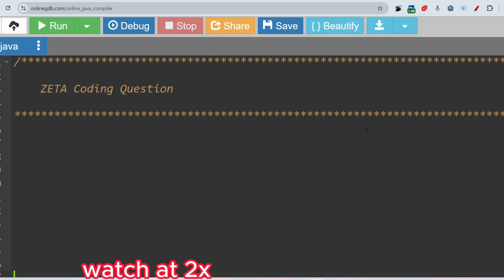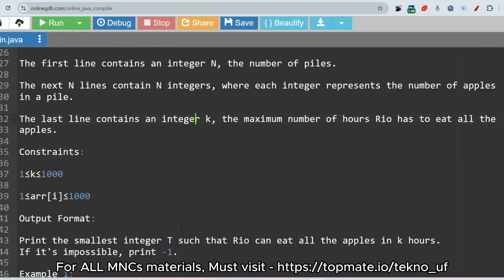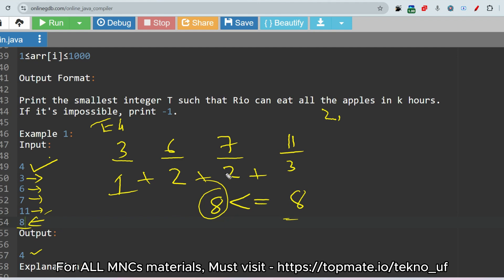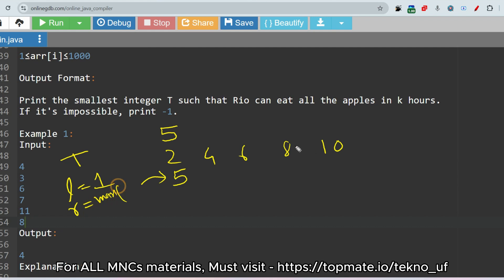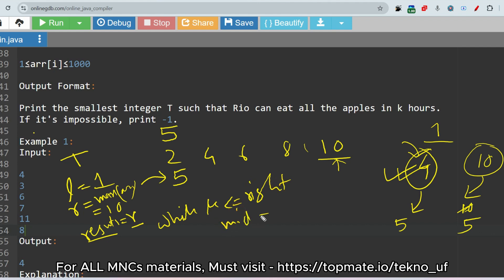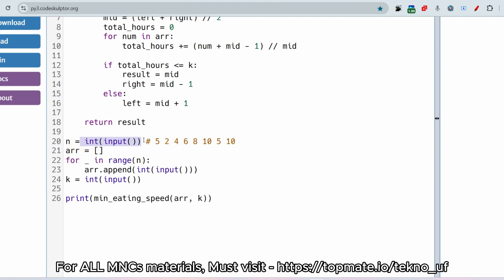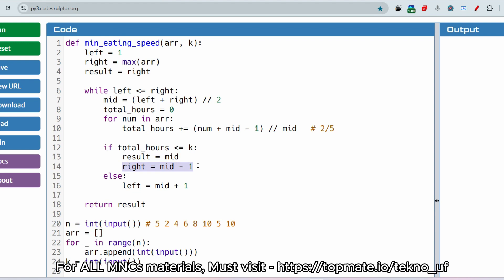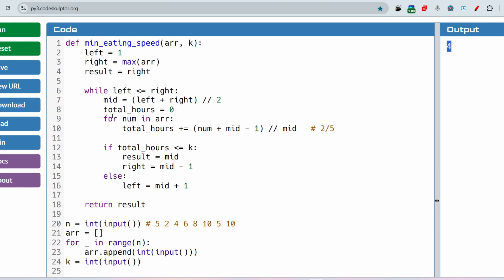ZETA Coding Questions Today !!! 7 LPA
Prepare for Your Zeta Interview with These Key Questions & Tips! 🚀

Looking for Zeta interview questions? Whether it’s for Zeta Global, Zeta Phi Beta, or Zeta Division (Valorant), we’ve got you covered! In this video, we break down common Zeta interview questions and answers, including coding challenges, Java interview questions, and top-down coding approaches.

🔹 Topics Covered:
✅ Zeta Global Interview Questions – Technical & Behavioral
✅ Coding Interview Prep – Algorithms, Data Structures & Problem-Solving
✅ Java Interview Questions & Answers – Must-know concepts
✅ Zeta Hiring Process & Internship Tips
✅ Zeta Division (Valorant) Interview Insights
✅ How to Ace the Zeta Interview Process

📌 Join Our Coding Telegram Group for more resources

💡 Want to Learn Coding? Check out our free coding tutorials to sharpen your skills before the interview!

Social Platforms:-
Java | Python